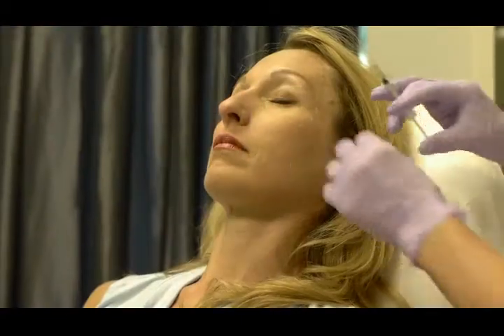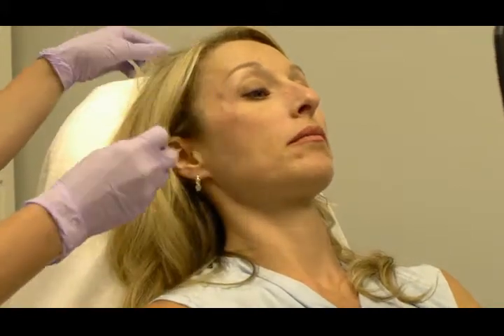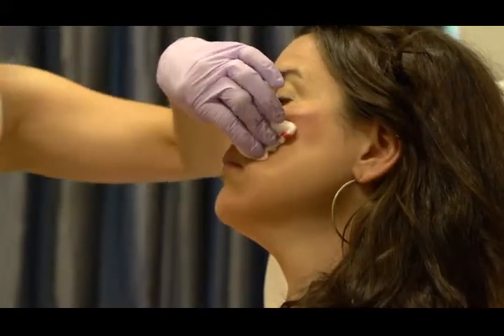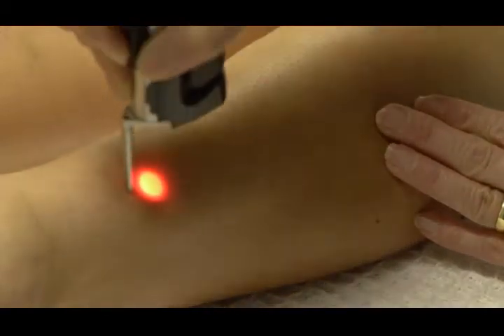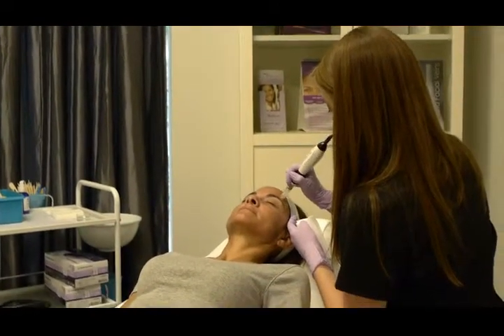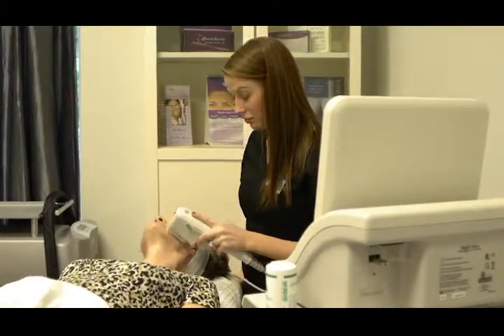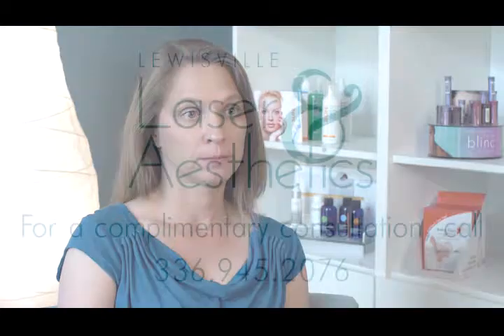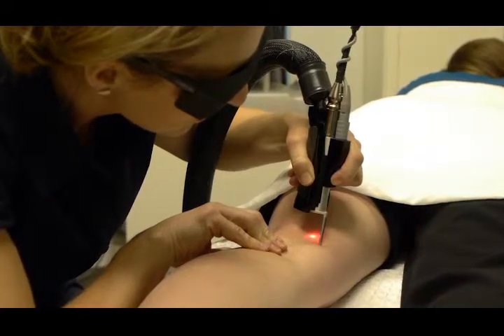Lewisville Laser & Aesthetics ~ Winston-Salem NC